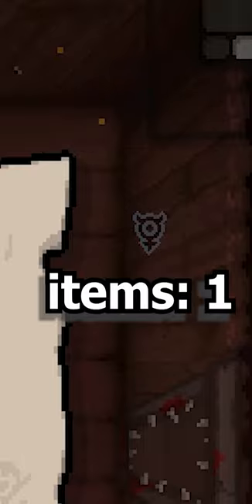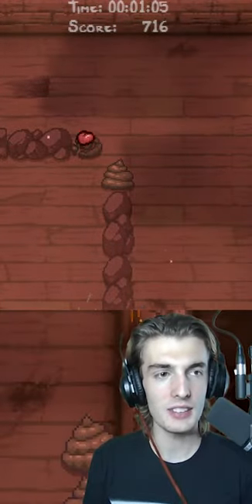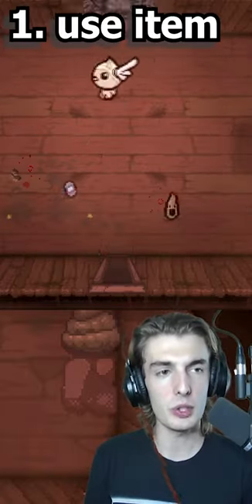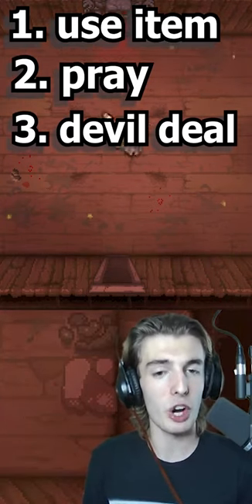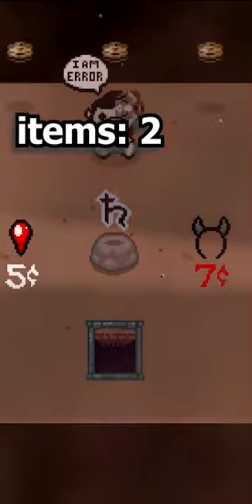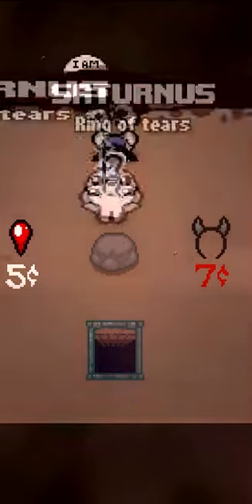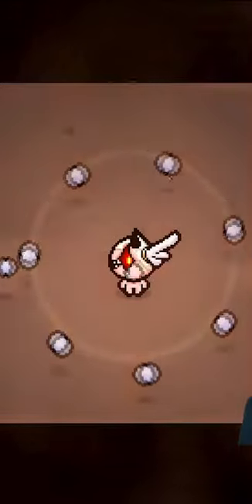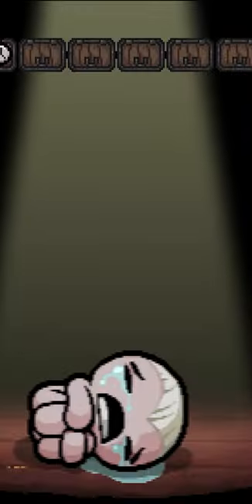TWO Planetarium Items on FLOOR ONE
wow crazy the binding of isaac planetariums wow